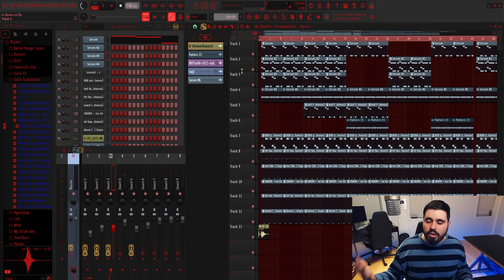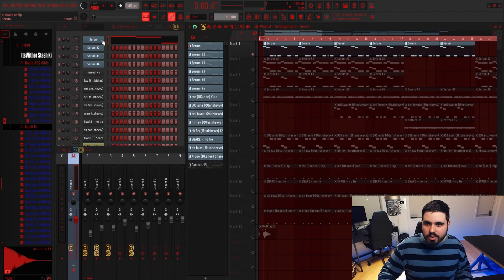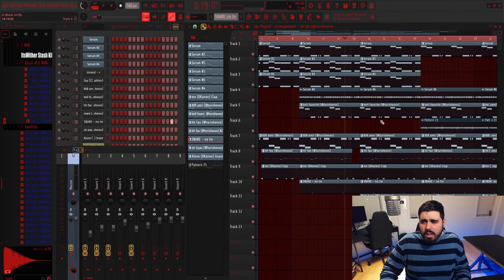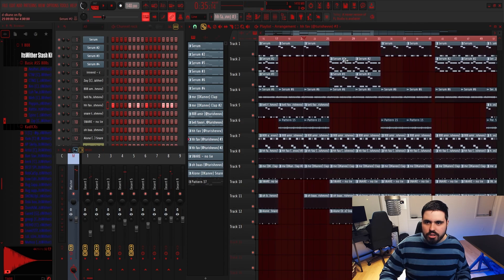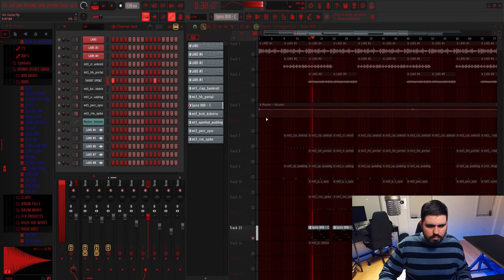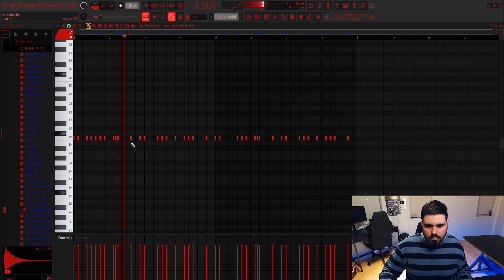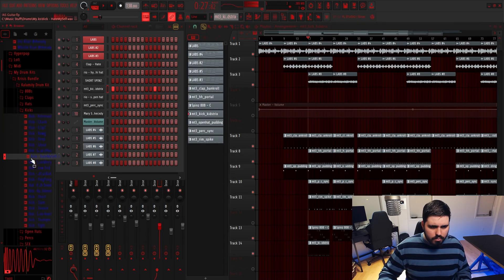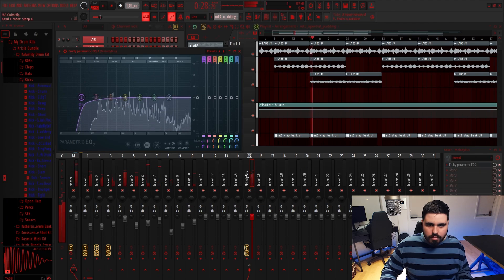Fixing My Subscribers Beats In FL Studio 21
It's here! The 100K Subscriber Mega Kit and it is completely FREE.

Make sure yall cop the Krisis Trap Bundle with over 500 total sounds/files